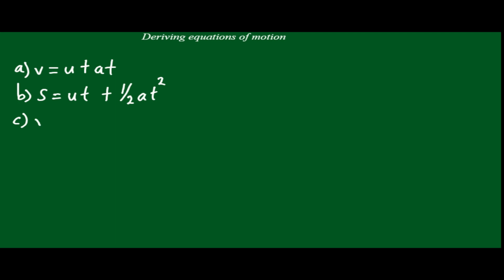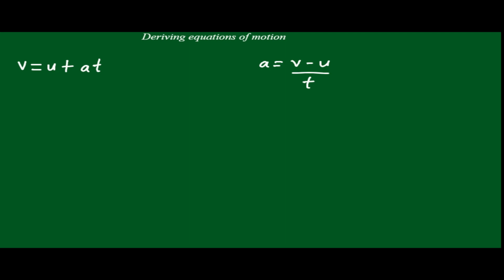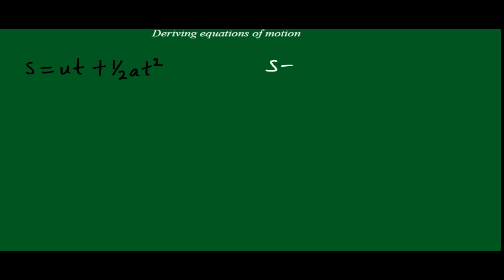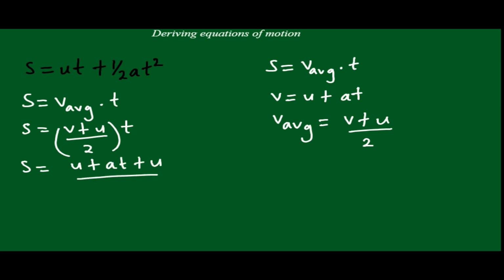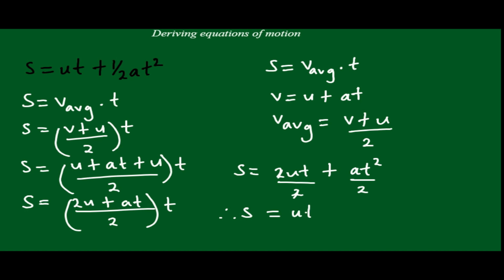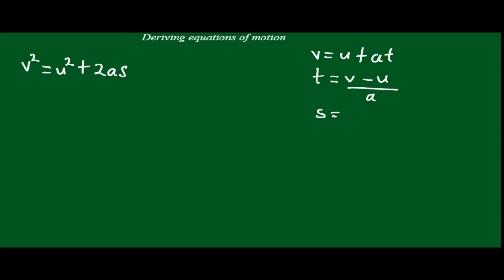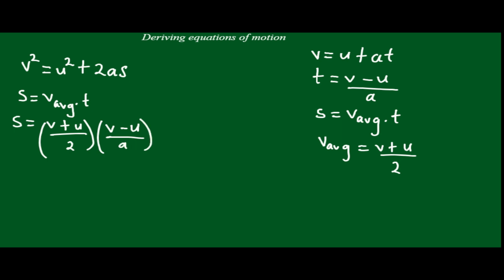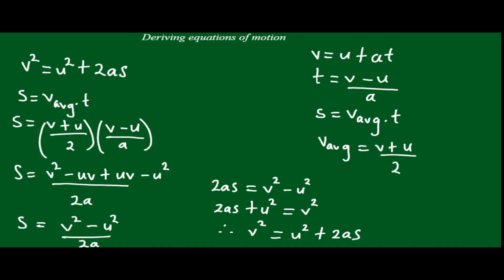Deriving equations of motion in 10 minutes(MUST WATCH!) | Advanced and Ordinary Level physics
this video covers both advanced and ordinary level physics section on deriving the equations of motion